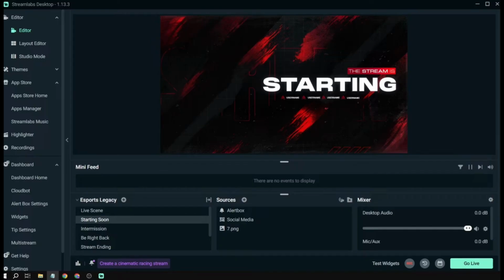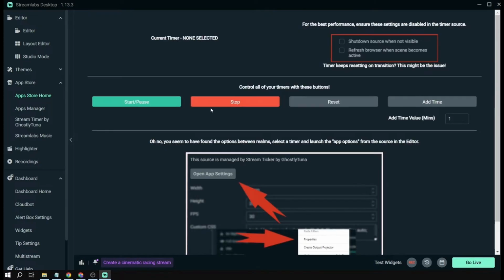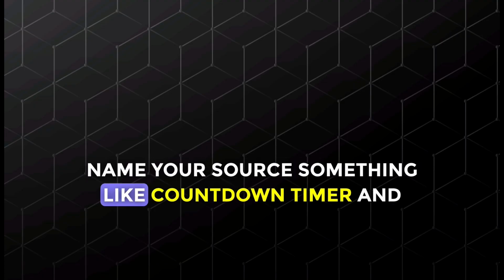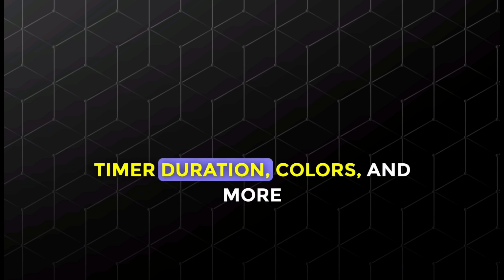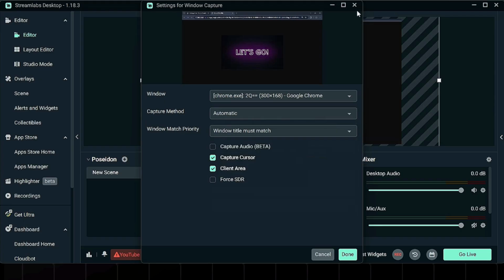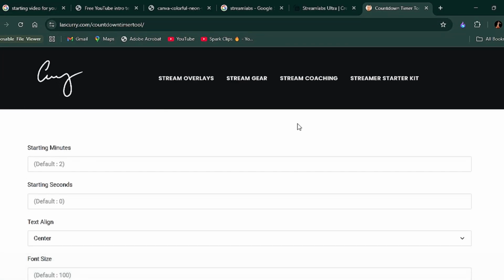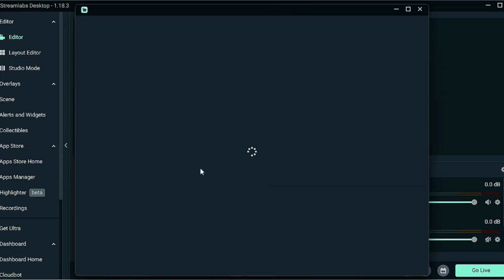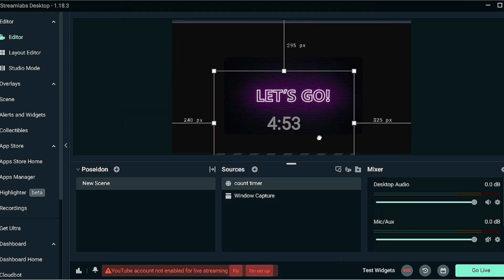How to Quickly Add a Countdown Timer to Streamlabs OBS for Your Stream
NordVPN.

In this video, we show you how to quickly add a countdown timer to Streamlabs OBS to create hype and prepare your audience before going live. Whether you’re starting a stream, hosting a break screen, or counting down to a special moment, this step-by-step tutorial will help you add a professional-looking timer with ease. No coding needed—just simple tools and custom options to enhance your stream.